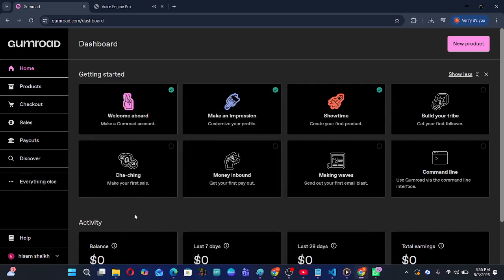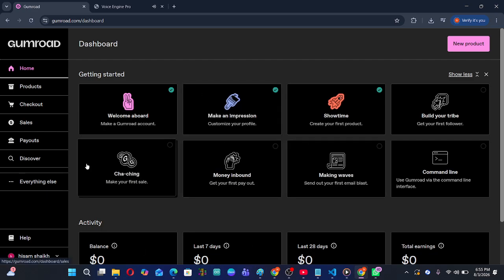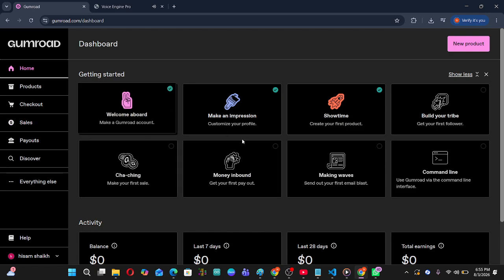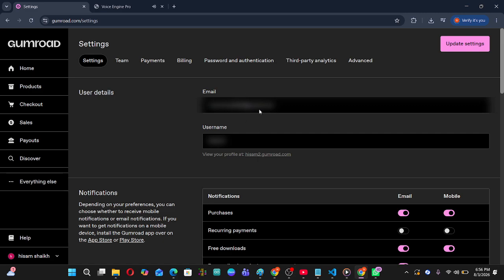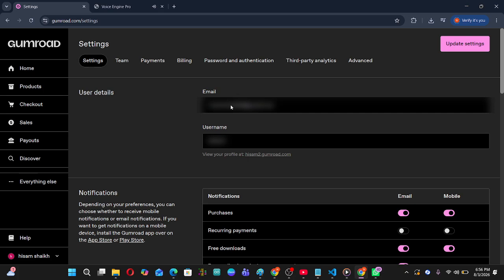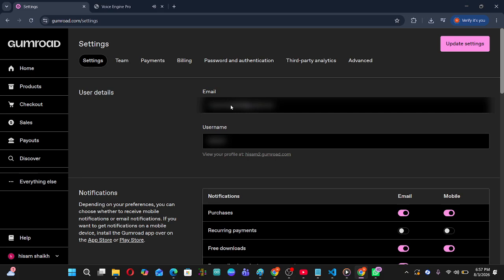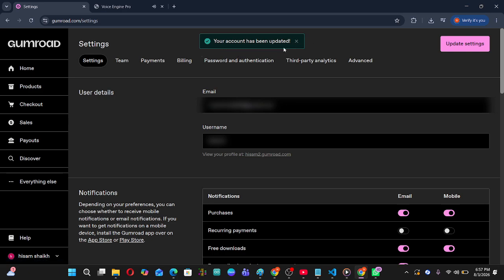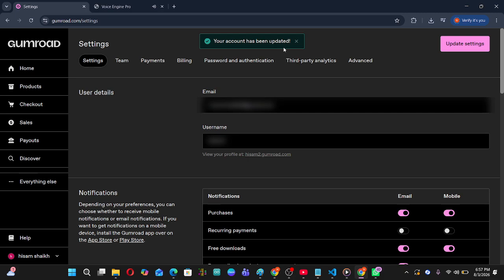How to Update Your Email Address on Your Gumroad Account (2026 Guide)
This video shows you how to access your account settings, locate the email update option, input your new email, and save your changes. Once you follow these steps, you'll ensure that all your future purchases and notifications reach you without a hitch.